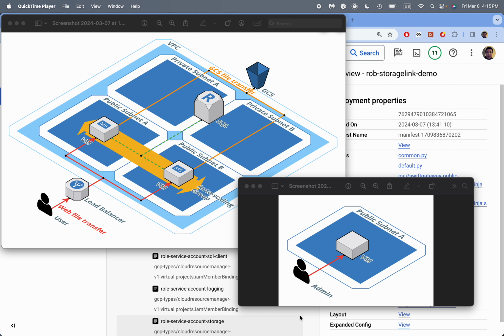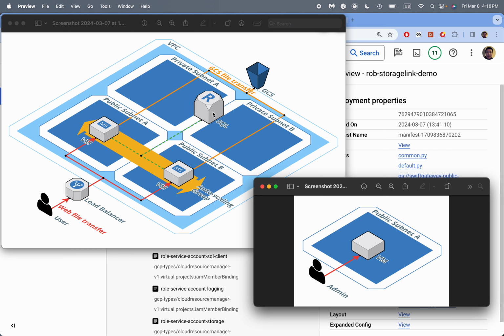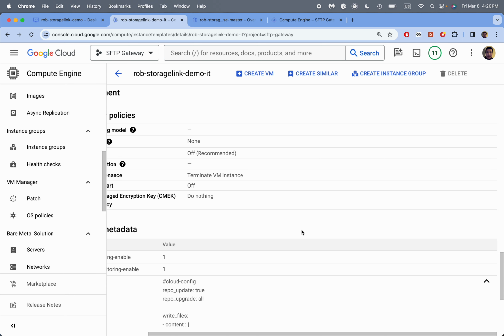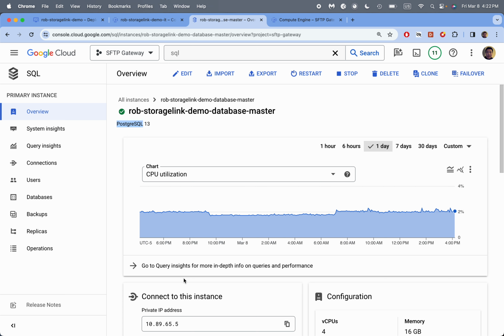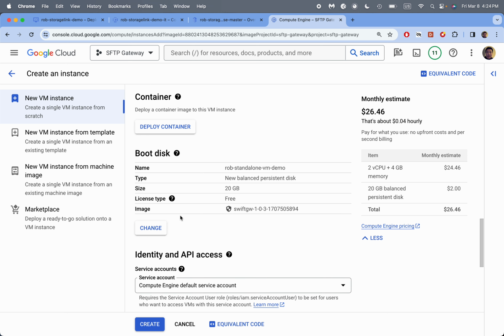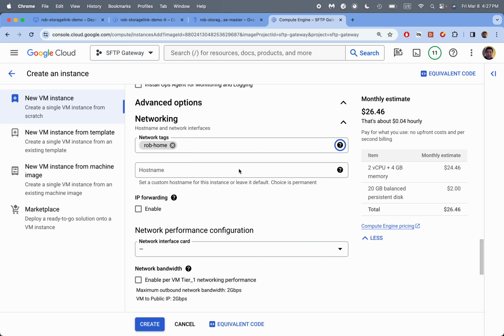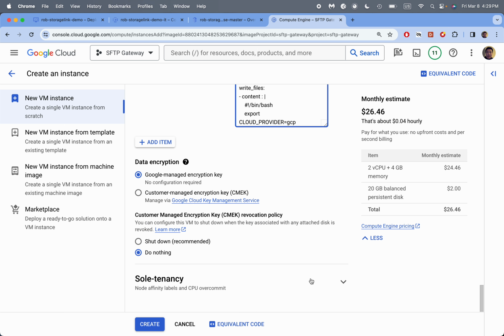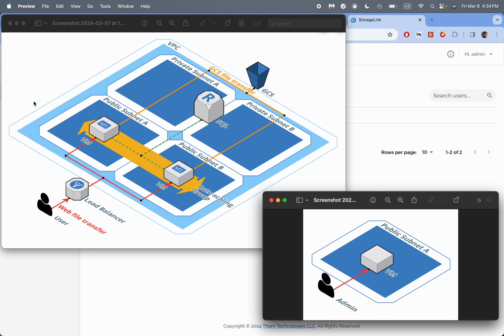Point a standalone VM to an existing HA DB for StorageLink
You have an existing HA stack of StorageLink, but you want to spin up a separate standalone VM and point it to the same database. This video walks you through this process.

The StorageLink VM can function by itself, or as part of an HA stack. This is determined by flags and parameters passed in via user-data.

With this in mind, you can do things like spin up a single VM, but have it point to an existing database. Just tell the VM that it is in "HA". The VM will then go looking for the external database, based on the db connection information you pass in via user-data.